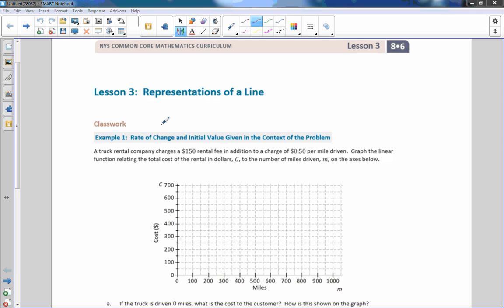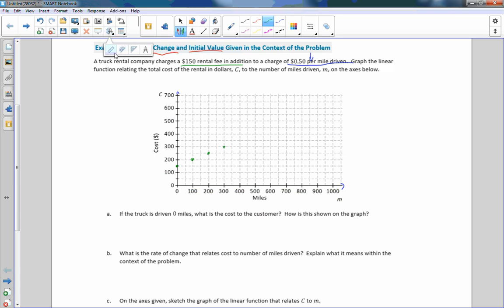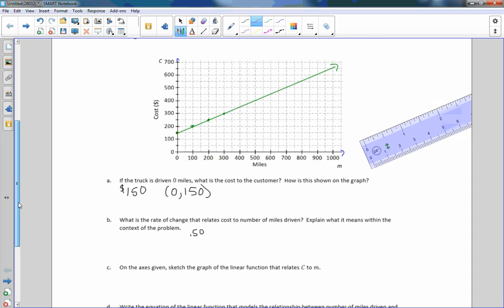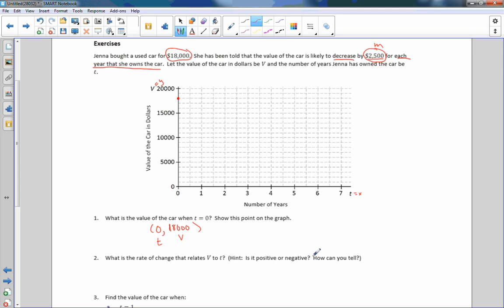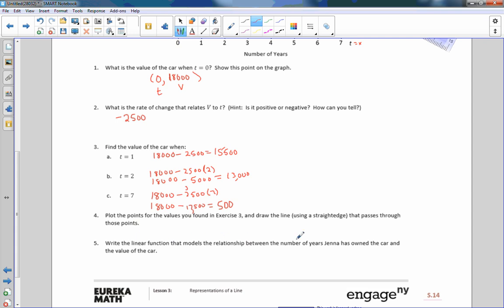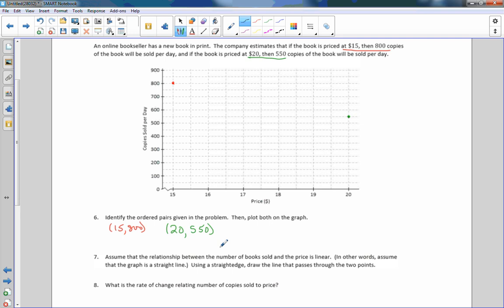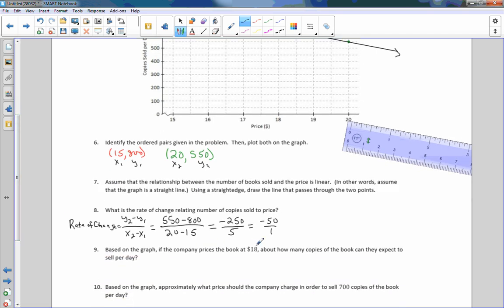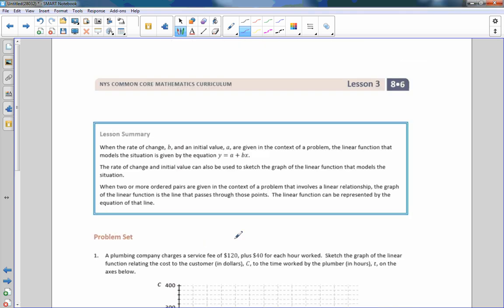Math 8 Module 6 Lesson 3 Video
Linear Functions and Proportionality